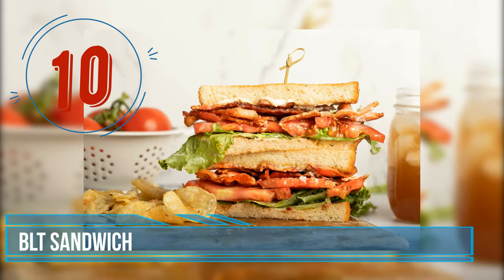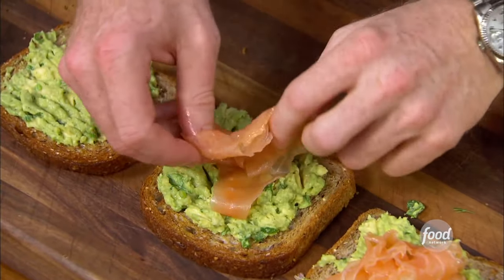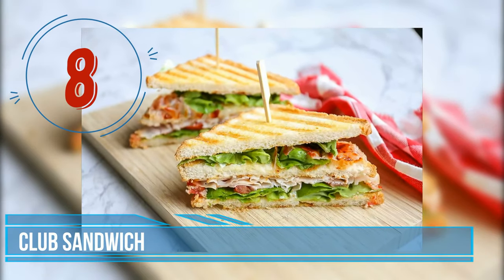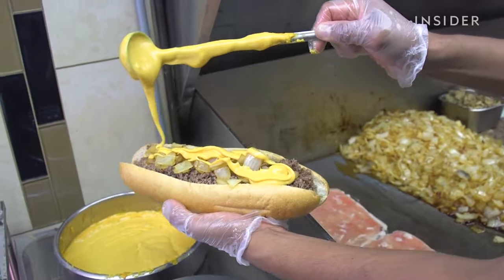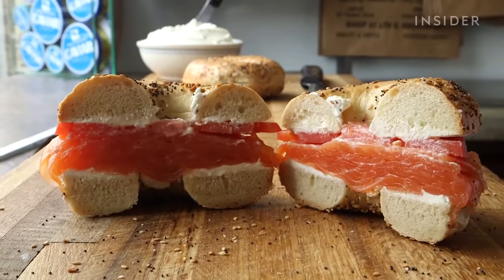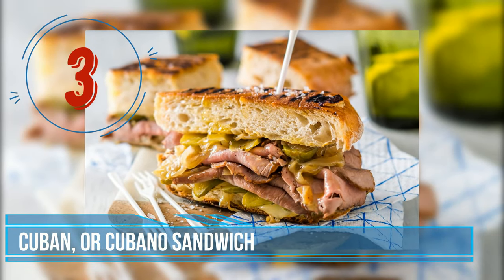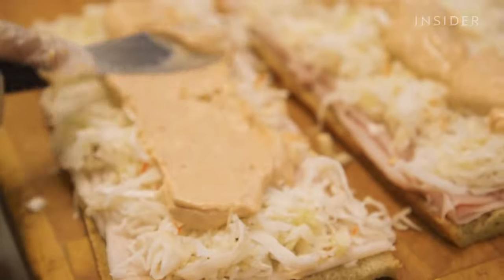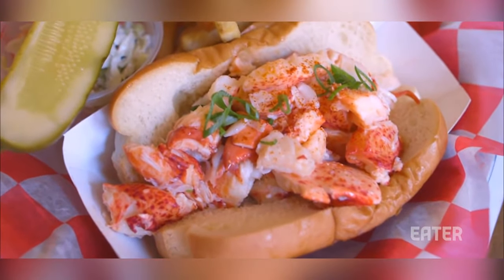Top 10 Best American Sandwiches | Best American Food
Best American sandwiches. What sandwich to eat in the USA?

What could be tastier and more nutritious than a quick-cooked sandwich? This snack saves hundreds of thousands of Americans every day during a quick lunch. Nowhere else in the world will you find such a huge variety of this dish as in the United States. Here, every state has its own unique varieties of these terrific snacks. As well as the types of barbecue, there are so many that it was incredibly difficult for us to choose the most delicious ones! But we did it!

00:00 | American sandwiches Introduction
00:43 | BLT Sandwich
01:35 | Avocado Toast and Tuna Sandwich
02:57 | Club Sandwich
03:32 | Cheesesteak and Roast beef sandwich
04:25 | Pastrami on Rye
04:52 | Bagel and Lox
05:25 | Po'Boy and Muffuletta
06:35 | Cuban, or Cubano Sandwich
07:12 | Reuben
08:03 | Lobster Roll